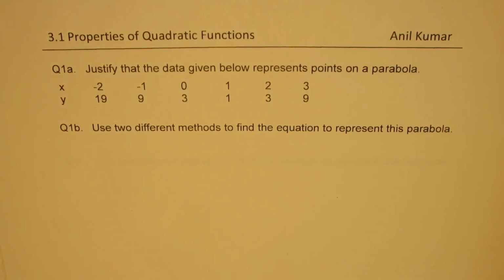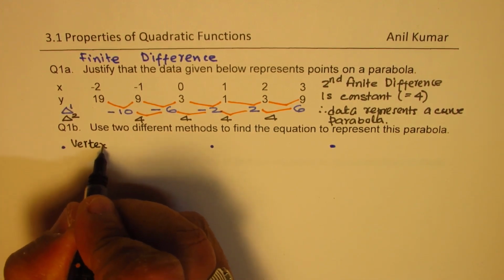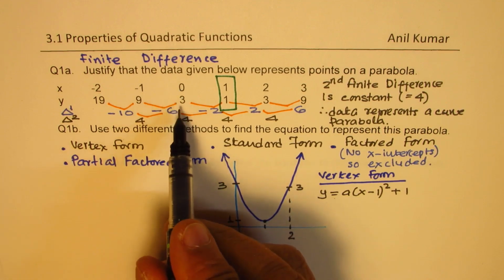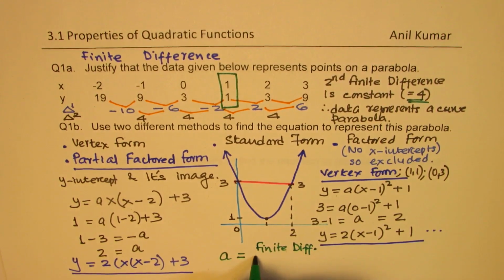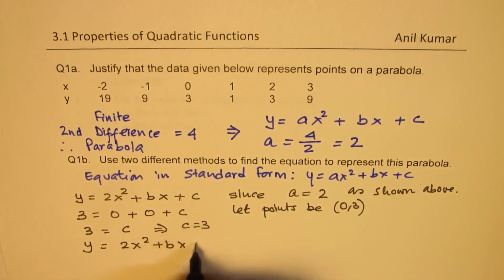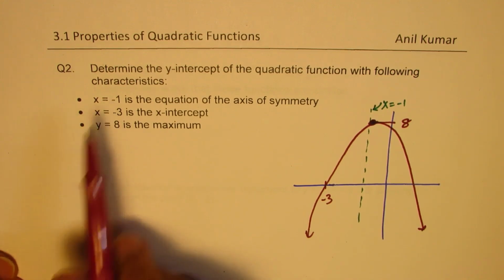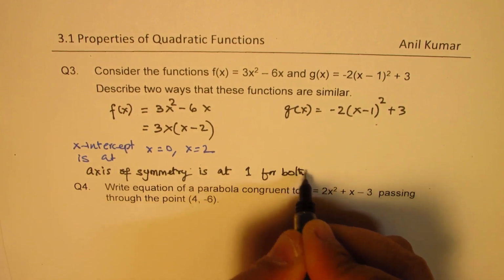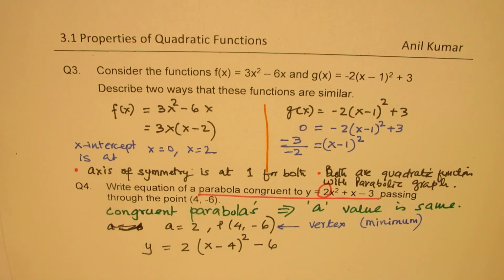Write Equations from Data and Properties of Quadratic Functions MCR3U - EDEXCEL - GCSE - SAT